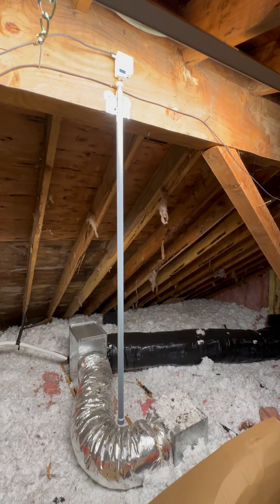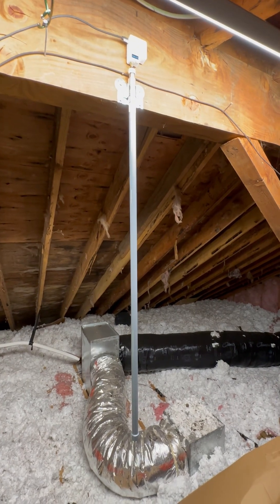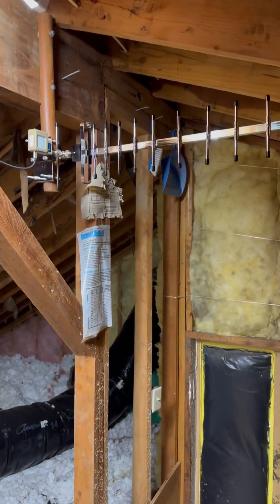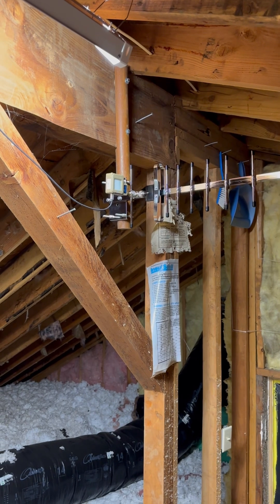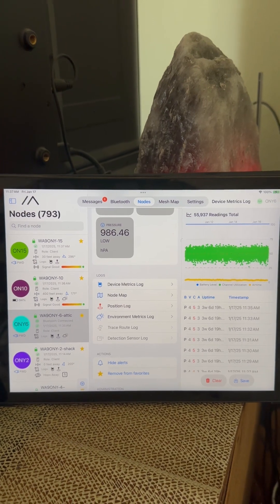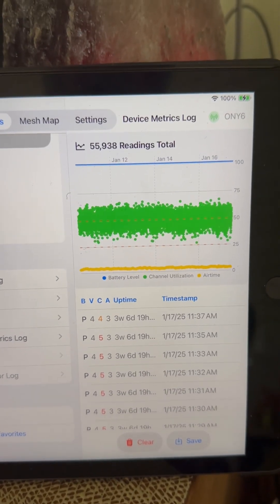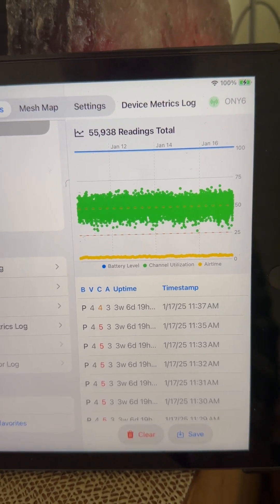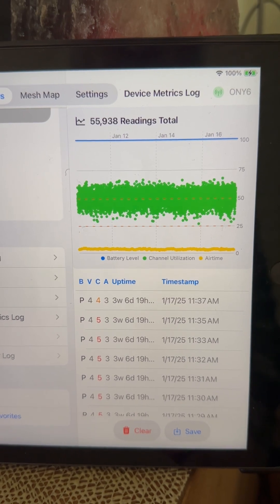Lilygo T-Echo Attic LoRa Meshtastic Radios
The attic nodes connect to the iOS Meshtastic app by Bluetooth. 5 V wall warts are connect to the attic light to power the Lilygo T-Echos.  In less that two months each node has discovered nearly 800 Meshtastic note.